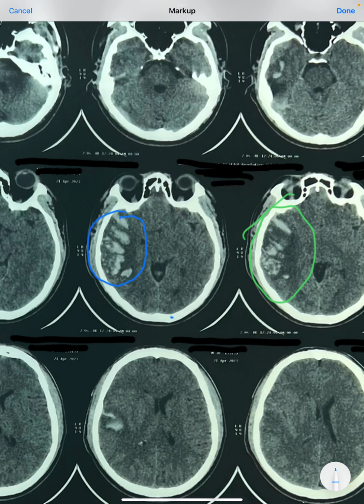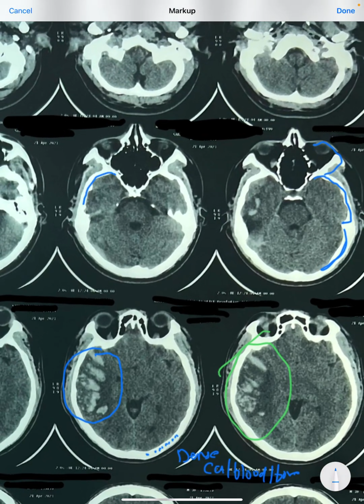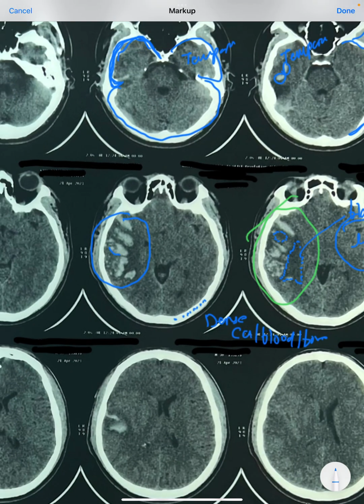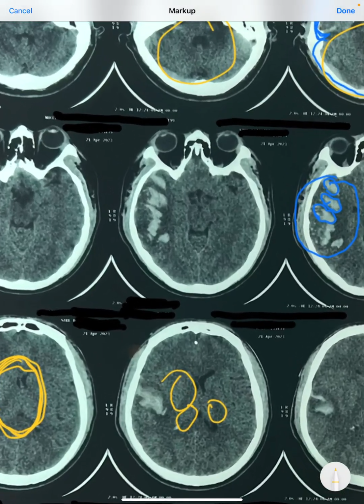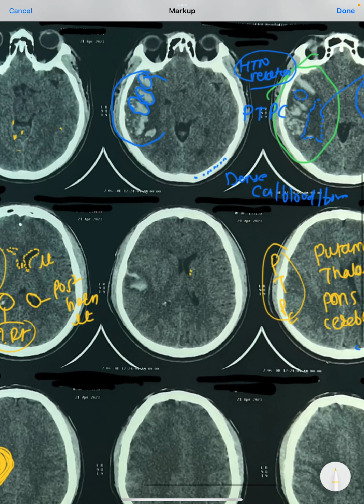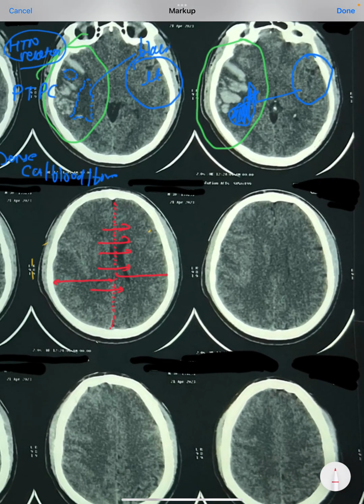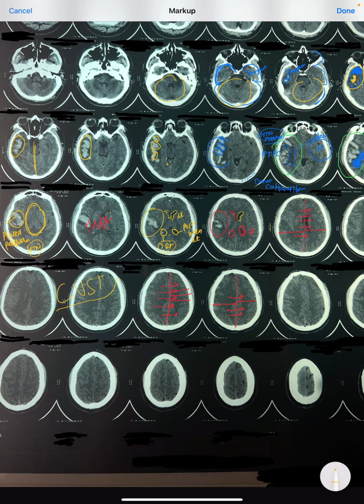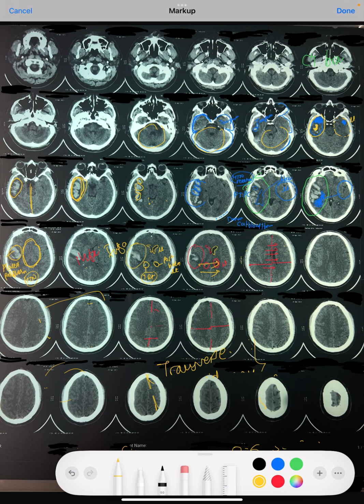CT BRAIN - CORTICAL VENOUS SINUS THROMBOSIS- CVST